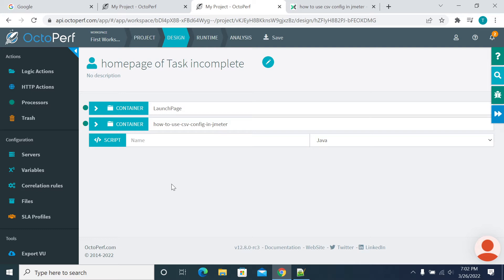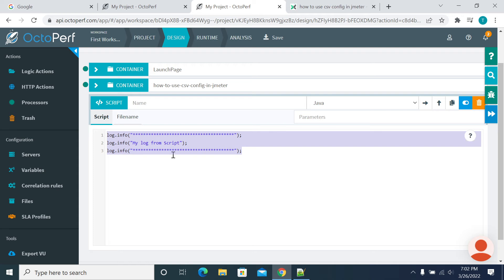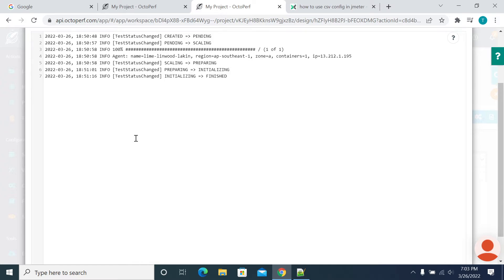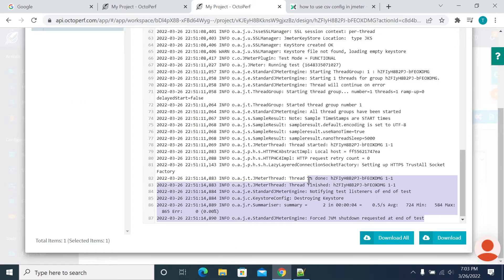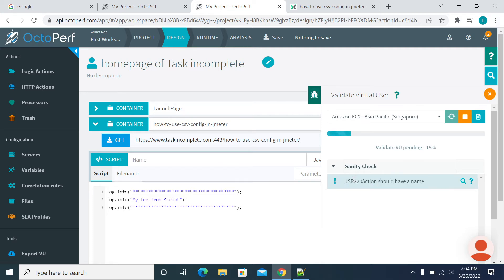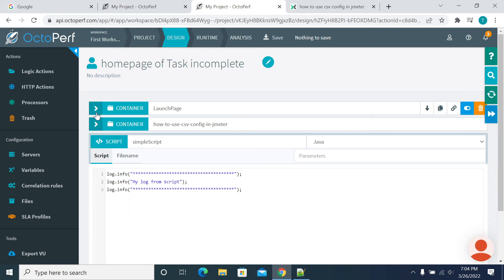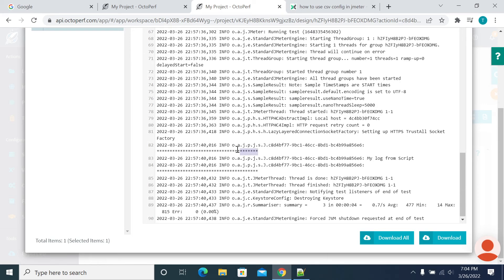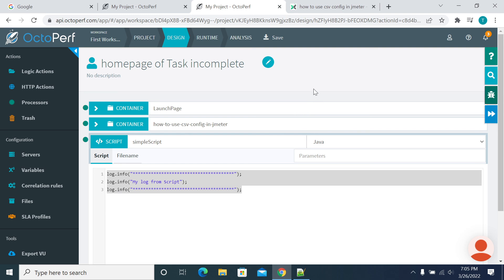How to See JMeter Logs in Octoperf for Replay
In this video, we have provided the step-by-step procedure to see JMeter Logs in Octoperf for Replay.